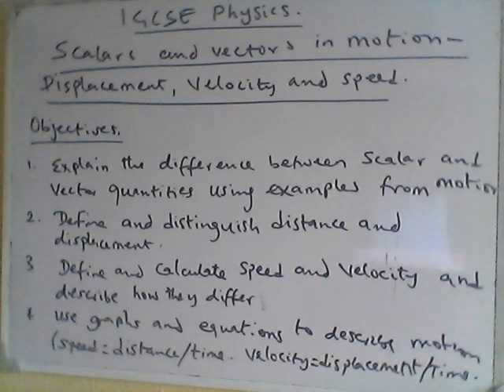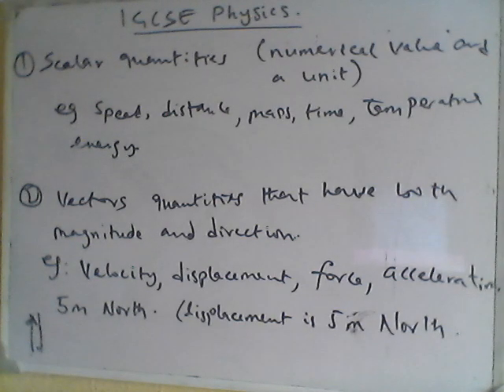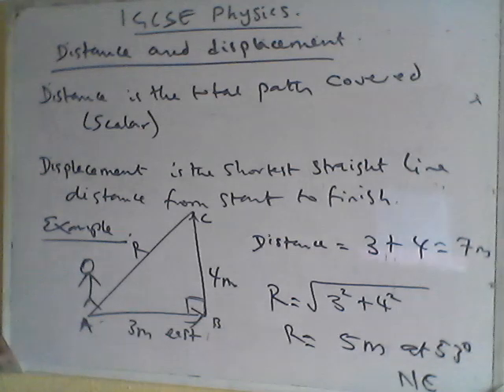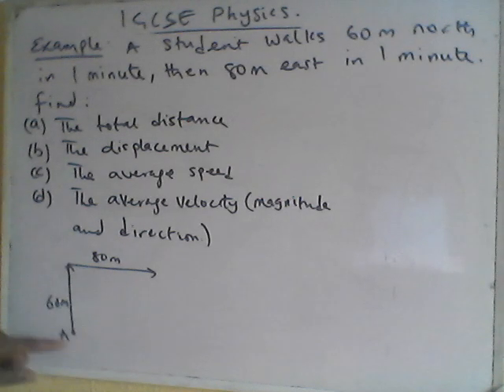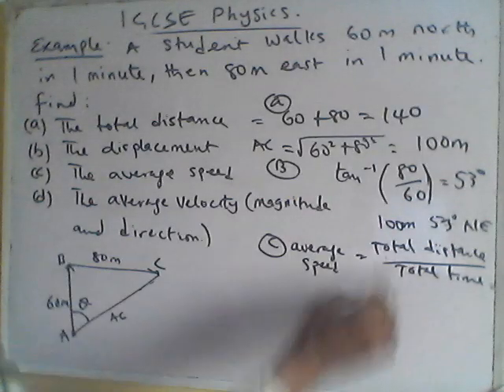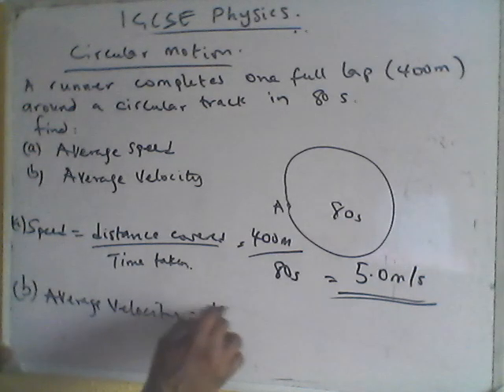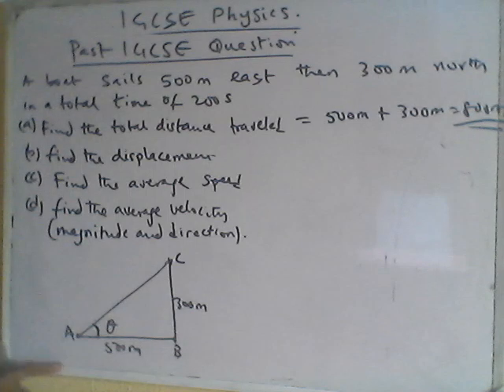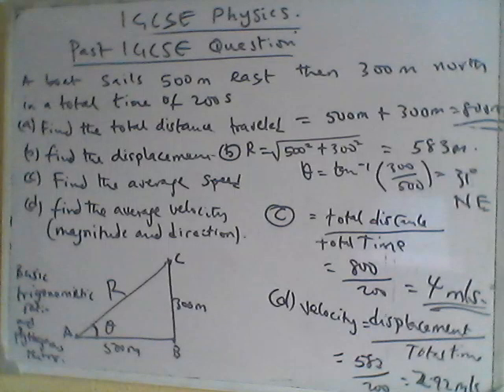Scalars & Vectors Explained! | Distance vs Displacement, Speed vs Velocity | IGCSE Physics Made Easy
Unlock the fundamentals of motion with this clear, beginner-friendly IGCSE Physics lesson on Scalars and Vectors!
This video helps Grade 9–11 learners understand distance, displacement, speed, and velocity, using diagrams, worked examples, and real-life scenarios.

🎯 What You’ll Learn:

By the end of this lesson, you will be able to:

Understand the difference between scalar and vector quantities

Distinguish distance vs. displacement

Define and calculate speed and velocity

Velocity = displacement ÷ time

Interpret simple motion graphs

Solve IGCSE-style exam questions with step-by-step guidance

Explain why average speed and average velocity can be different

Distance & displacement diagrams

Speed vs. velocity comparisons

Worked examples (walking paths, circular tracks, boat motion, etc.)

Practice questions & full solutions

Quick quiz to test understanding

A practical activity using a trolley to measure speed and displacement

🧠 Sample Problems Covered:

Walking north/east vector problems

Car movement east–west calculations

Runner on circular track (speed vs. velocity)

Past IGCSE-style vector displacement question

Middle school & high school learners

Teachers preparing lesson content

Anyone wanting a strong foundation in motion concepts